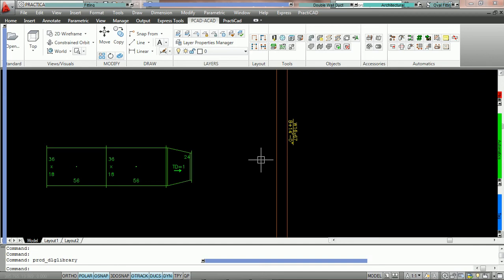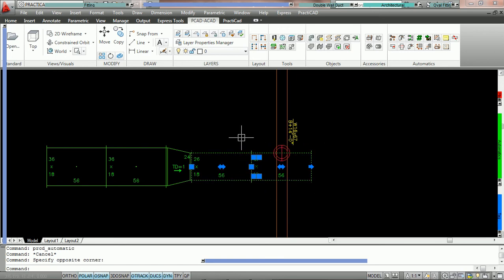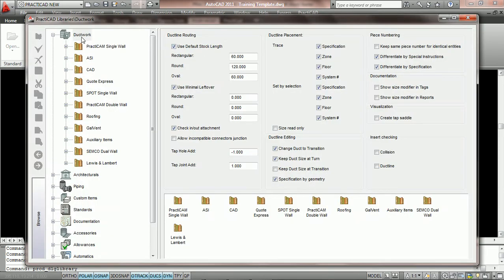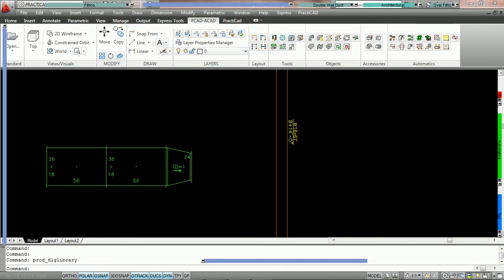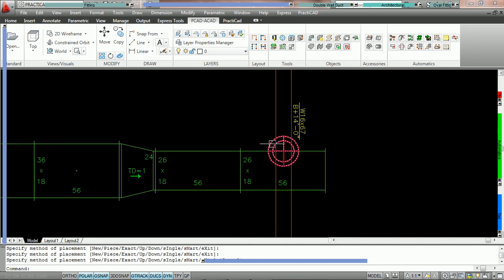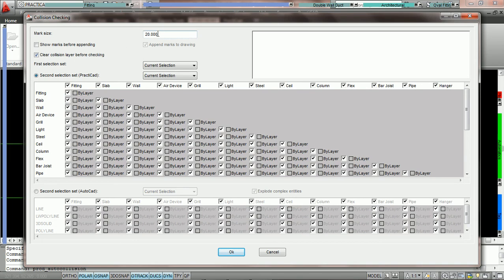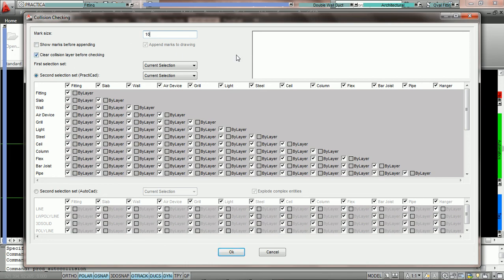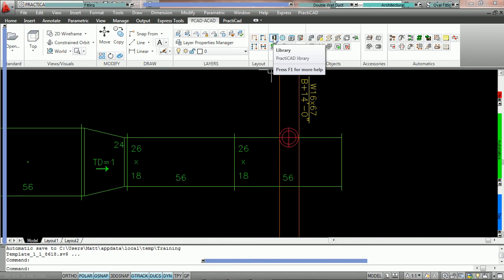PractiCAD - Ductwork Options - Insert Checking - Collision